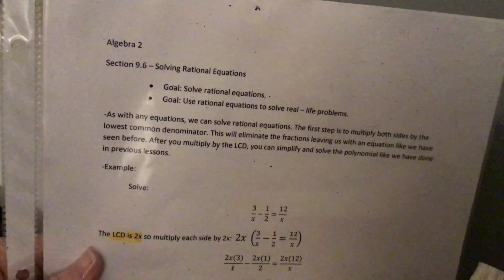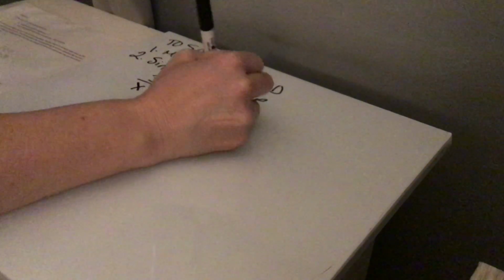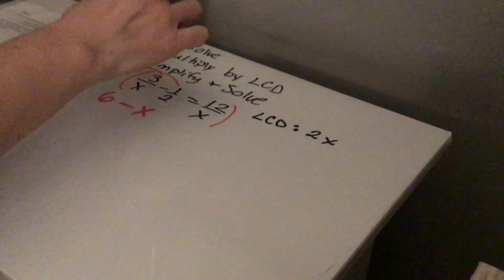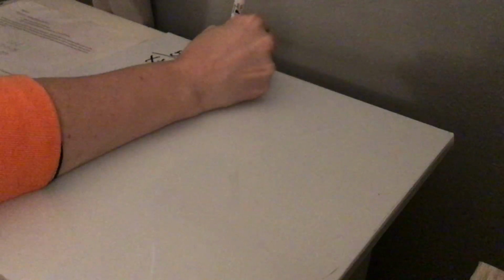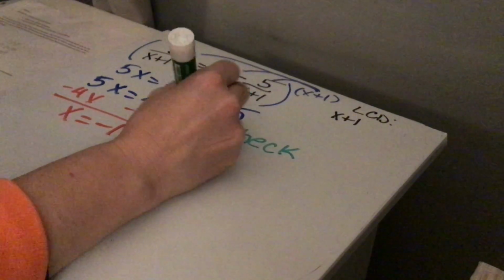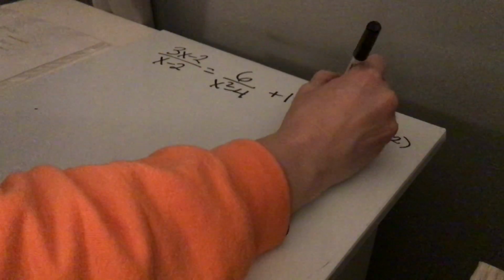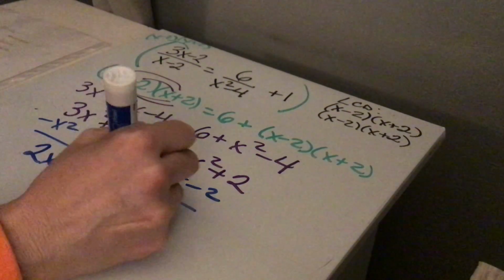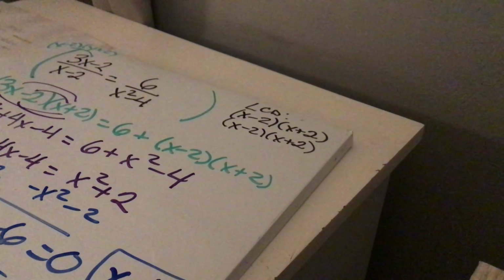Algebra 2 Lesson 9.6